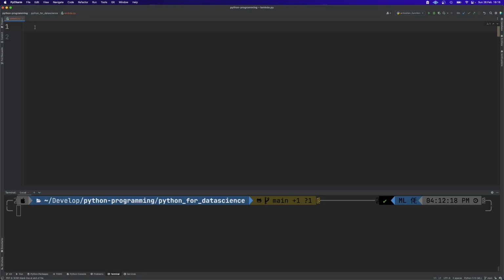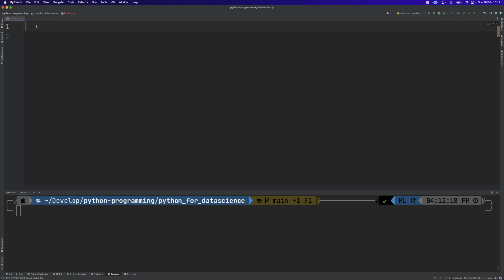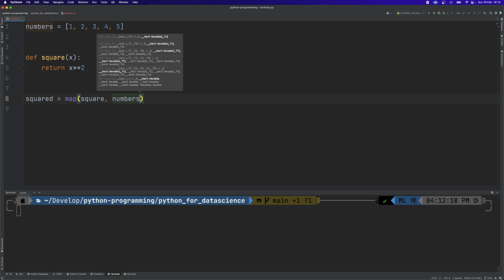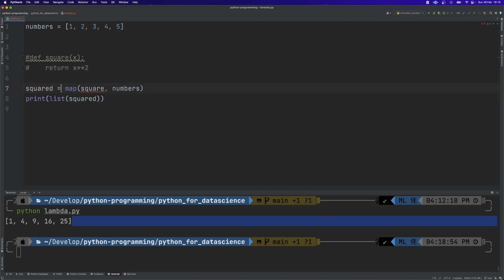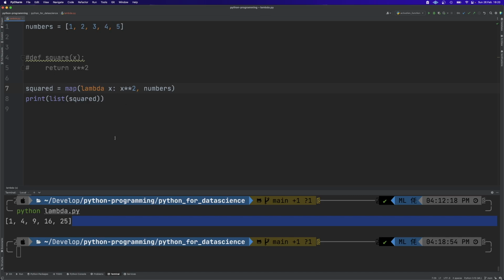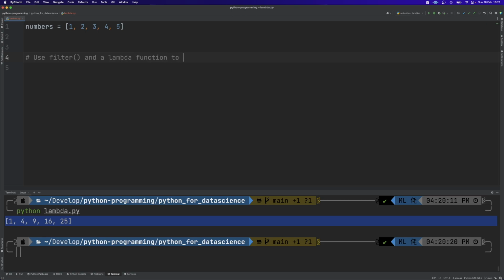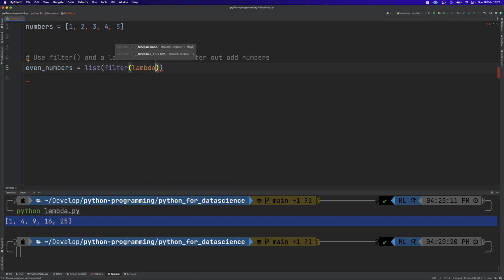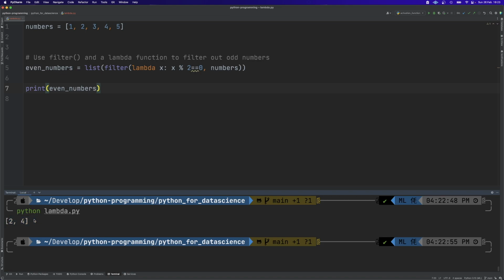Advanced Python Tutorial - Lambda Function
Chapters:
0:00 Intro to Lambda Functions
0:48 Normal Python function definition
3:00 Lambda function with Map()
4:18 Lambda function with Filter()
6:32 Final Comments

Post your questions in the comment section as well as topics you want me to cover in the future!

Cheers!